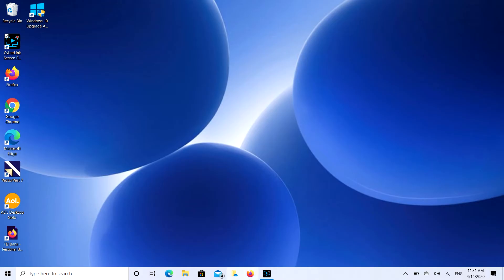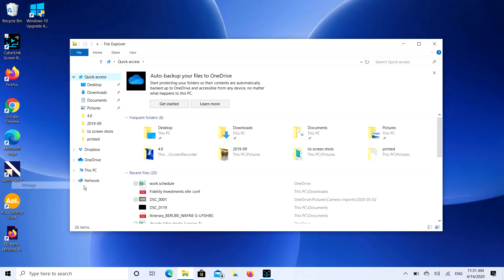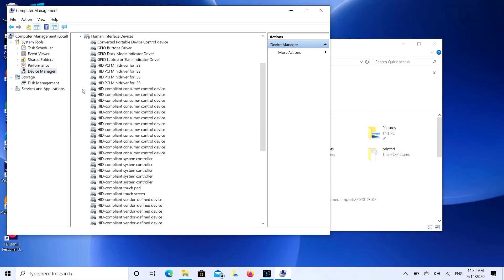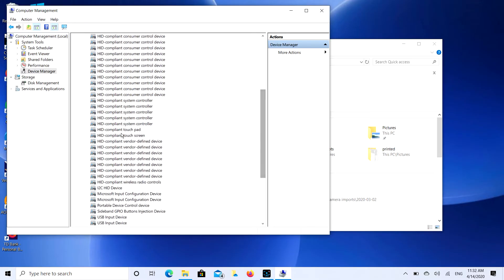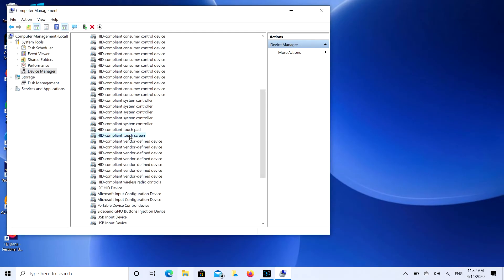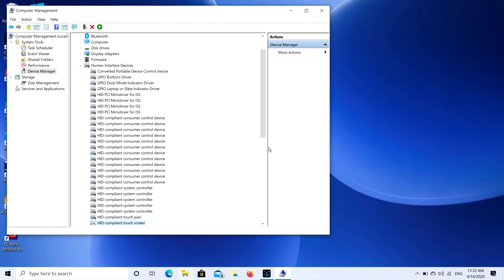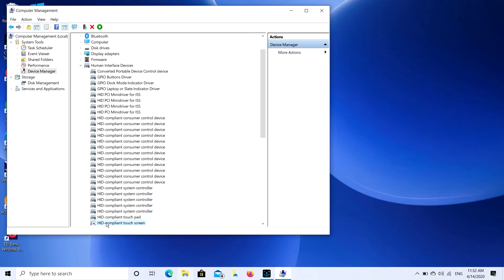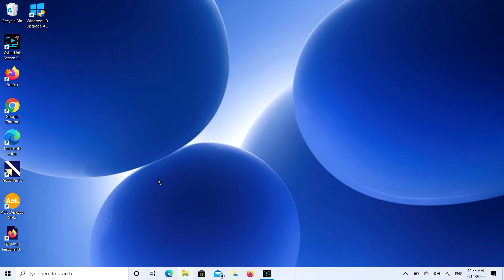How To Turn On And Off Your Acer Laptop's Touchscreen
Need to turn on or off your touch screen on your Acer computer? Not a problem!! Watch our Certified Technician show you how to take a screenshot with our easy-to-follow video. Still, have questions? Not a problem!!

Computer repair tool kit recommended by our technicians:

Link for work laptops and desktops our technicians recommend:

Link for school laptops and chromebooks our technicians recommend: